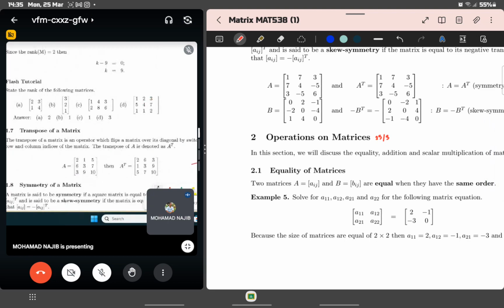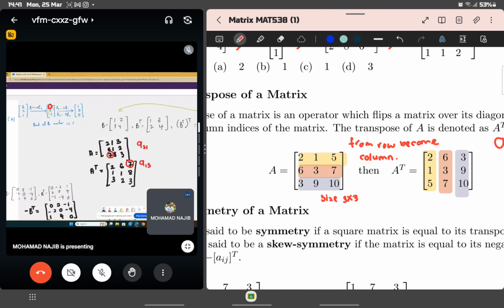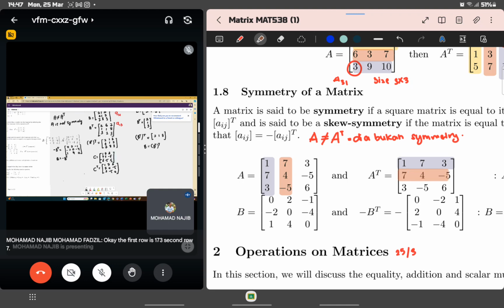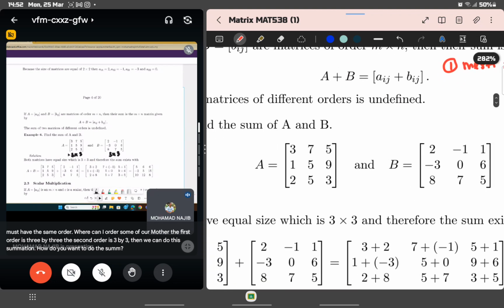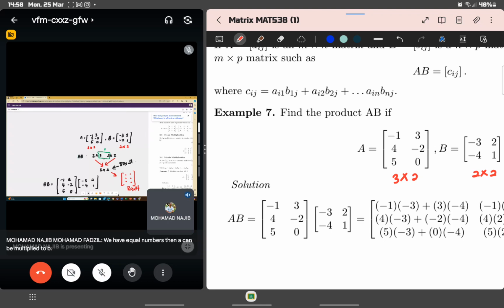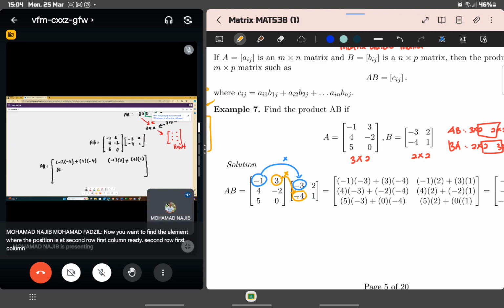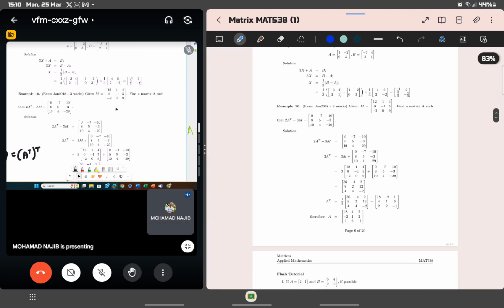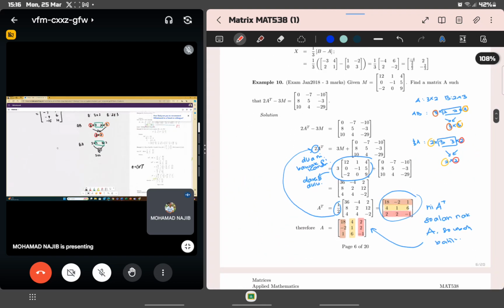MAT538 OPERATION ON MATRICES